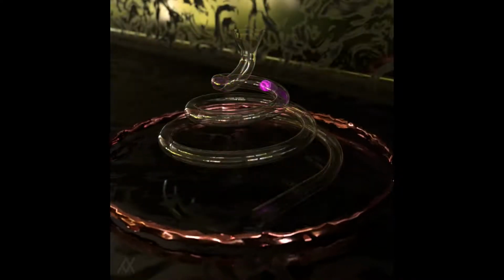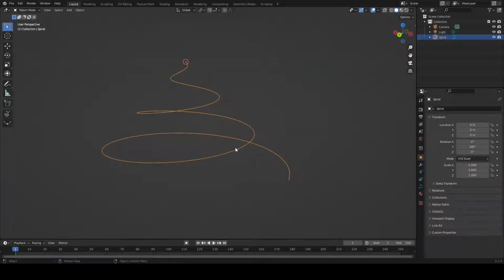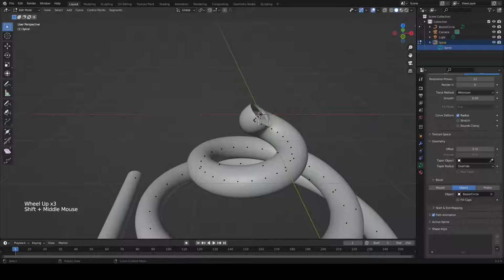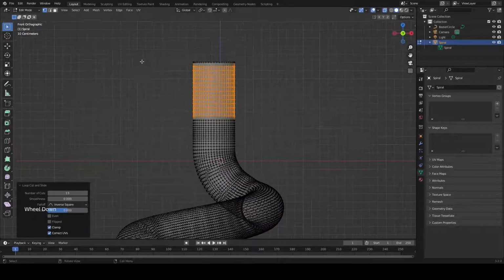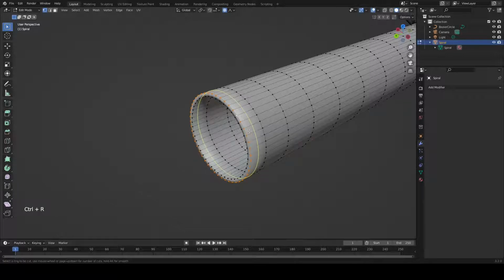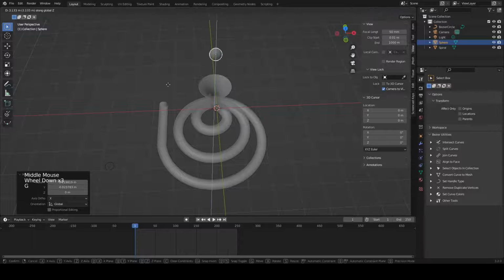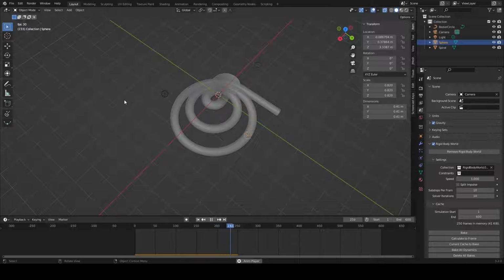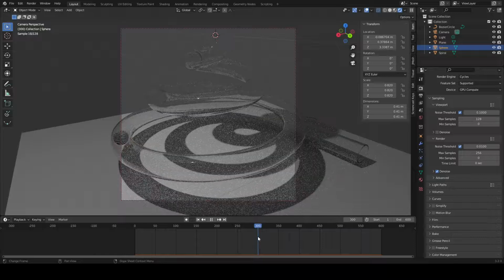Tutorial - Rolling a ball with physics in Blender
In this tutorial we show how to roll a ball through a glass tube with physics in Blender.
There are many options to simulate a rolling ball, but every approach to control the ball movement with keyframes and axis control has it's shortcomings and may not look "natural" enough.
So we try using physics to get a realistic movement.